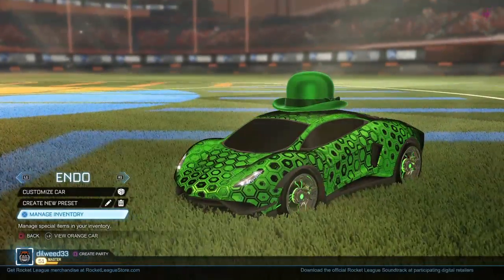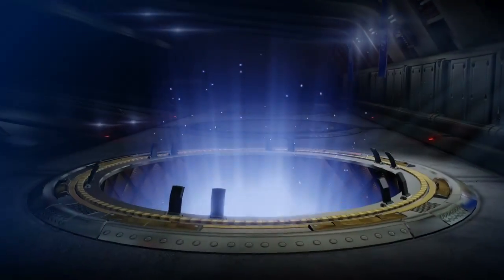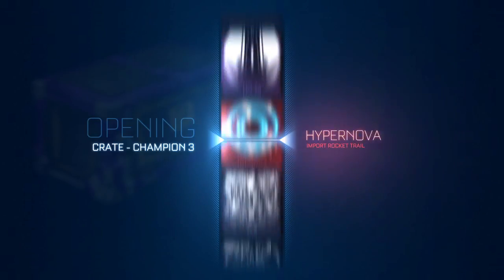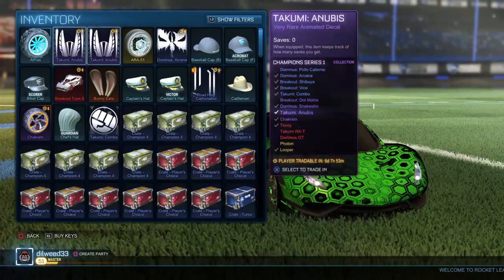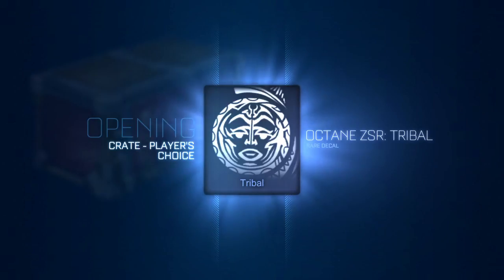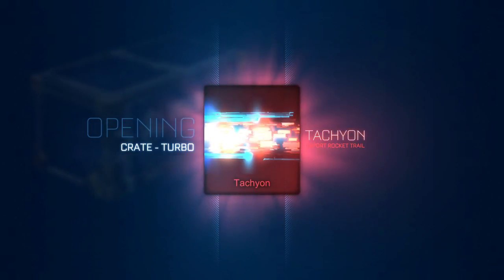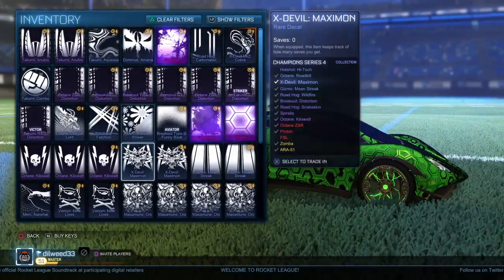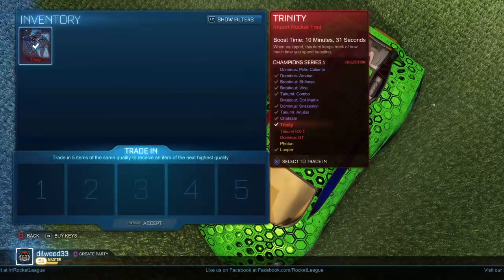1 MAN 55 CRATES!!!!!